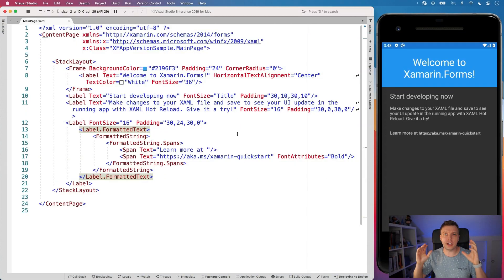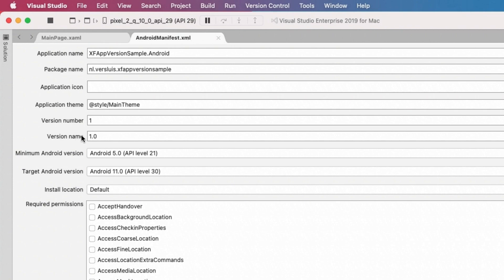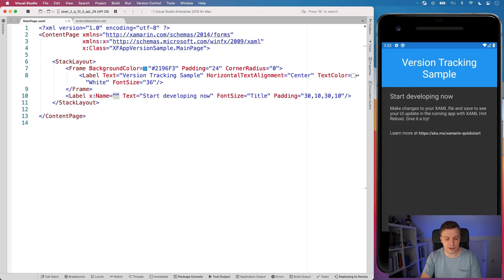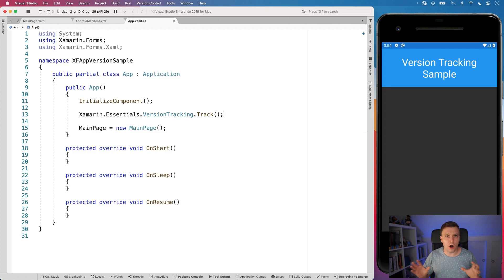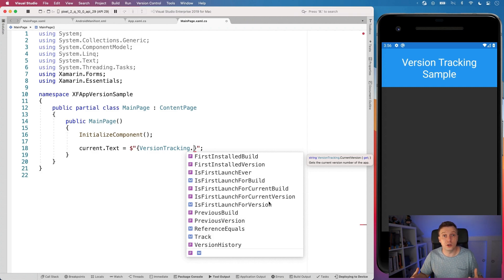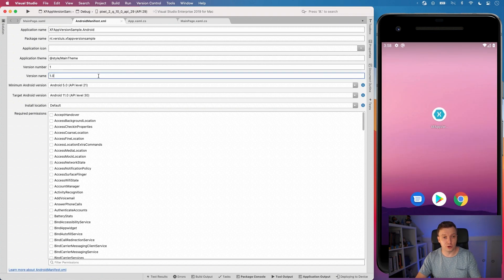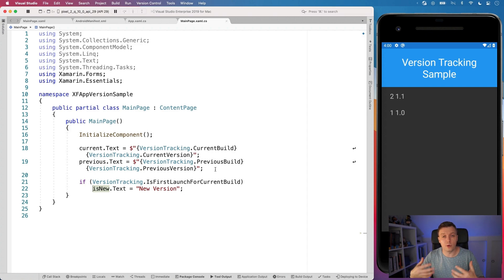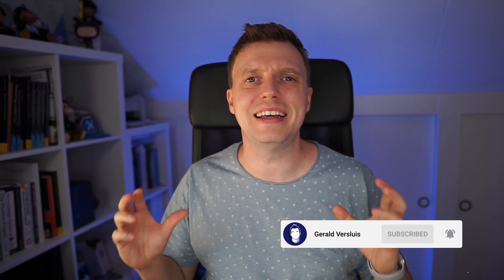Highlight New App Features to Your Users with Xamarin.Essentials VersionTracking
Maybe you need to do a database migration or want to show your users a screen to highlight new features in this app version, you can to that with Essentials VersionTracking! In this video I will show you how to use the Xamarin.Essentials VersionTracking APIs to show app version numbers and make decisions based on that information.

⏱ Timestamps
00:00 - Intro
00:15 - Sample App Outline
01:15 - How Are App Versions Determined?
03:06 - Implement Sample UI
04:00 - Add VersionTracking Initialization
05:28 - Implement Version Tracking
11:00 - Outro